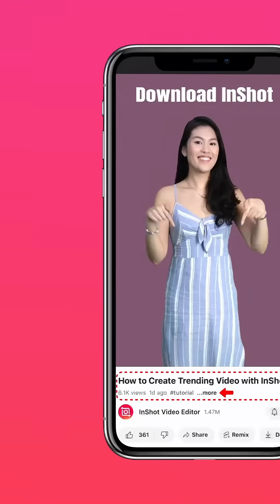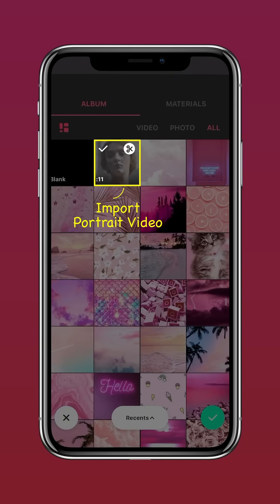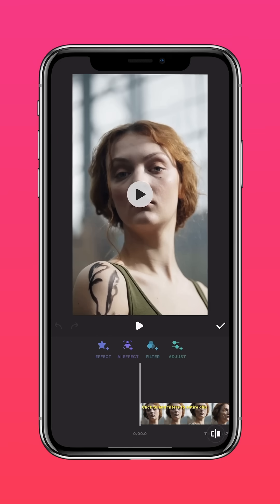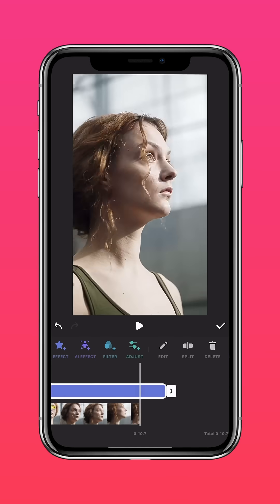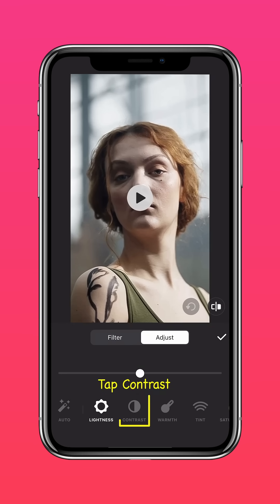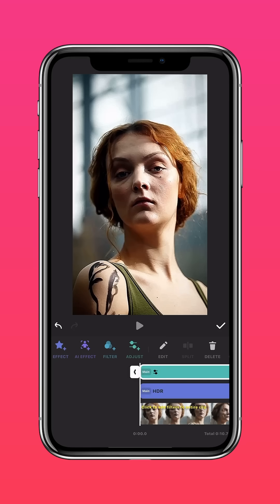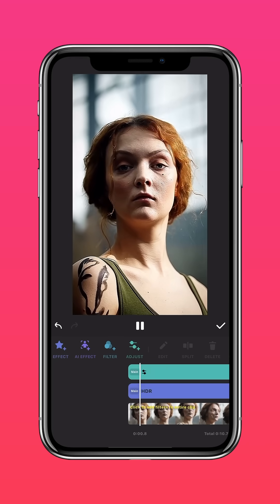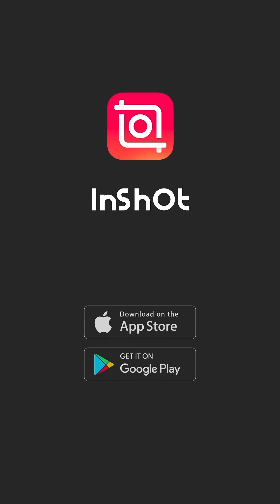InShot HDR Effect Video Editing Tutorial | 🎥Sharpen Quality HDR CC Effect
🌟 Elevate your content with stunning sharpened quality and trending HDR effects with InShot! 🎬